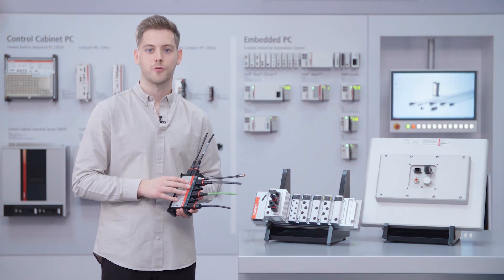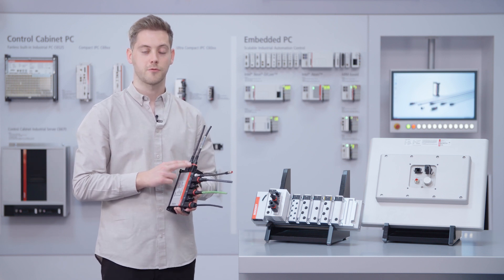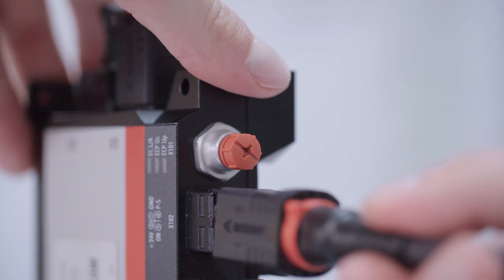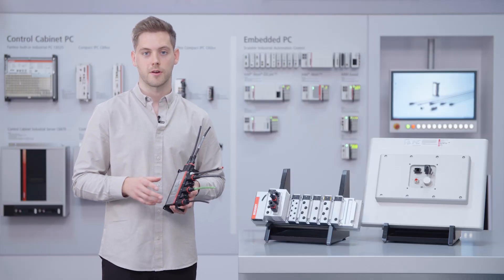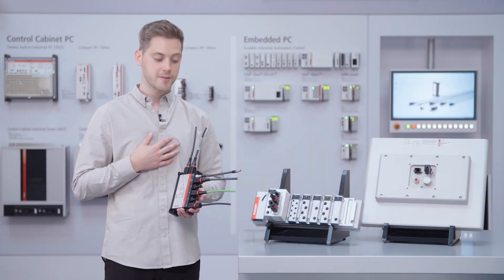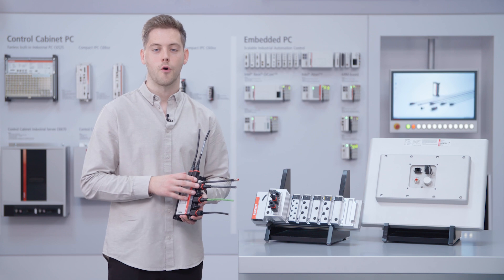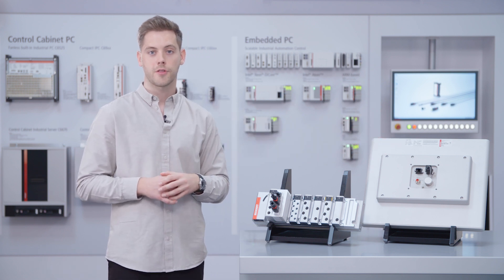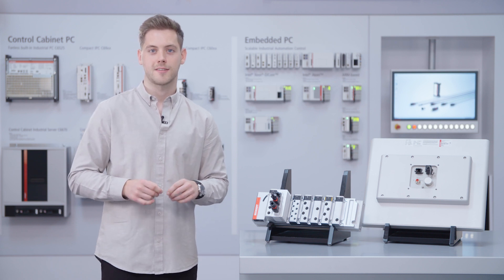Push-pull accessory for ultra-compact Industrial PC C7015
The IP65 industrial PC C7015 provides multi-core capability directly at the machine. Thanks to extensive on-board interfaces − up to an EtherCAT P connection − countless user scenarios can be realized even when the device is installed in the field. In this video, we introduce you to the accessories for push-pull connections and talk about the respective functions.